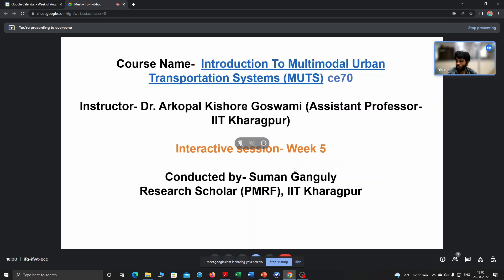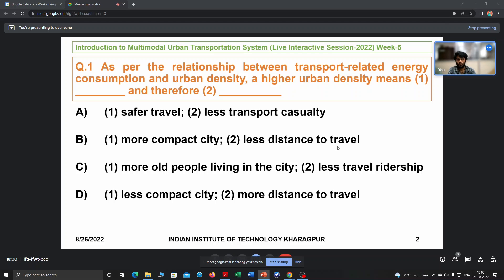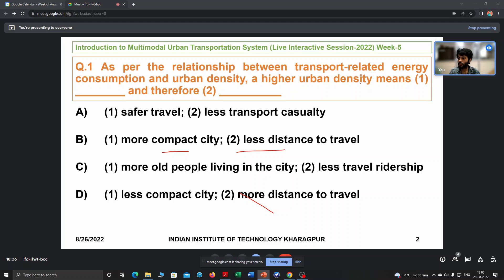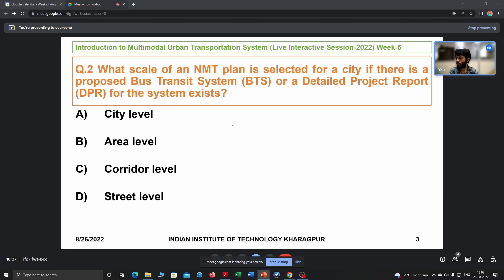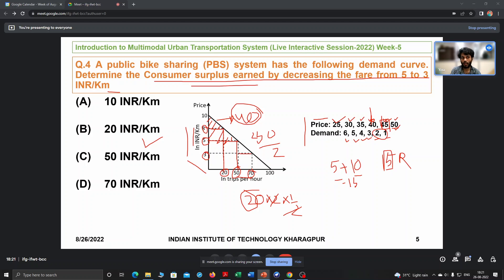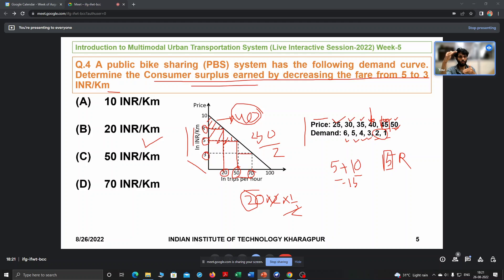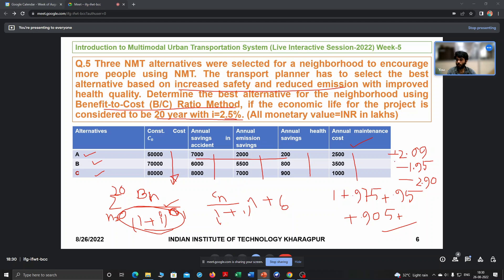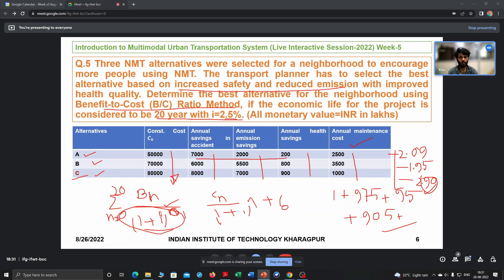Week 5 Interactive Session 2022 MUTS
This is the week-5 interactive session conducted for the course on Introduction to  Multimodal Urban Transportation Systems (MUTS)